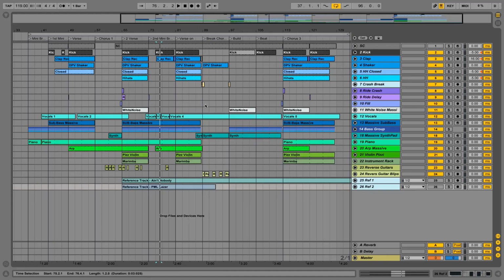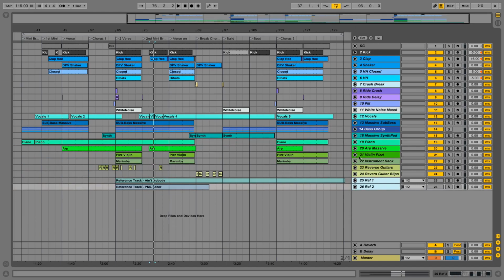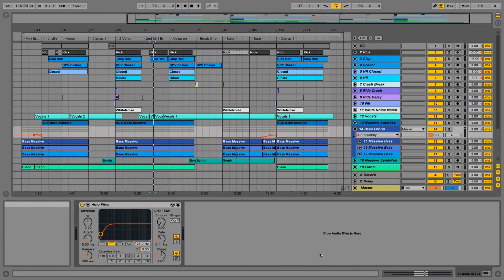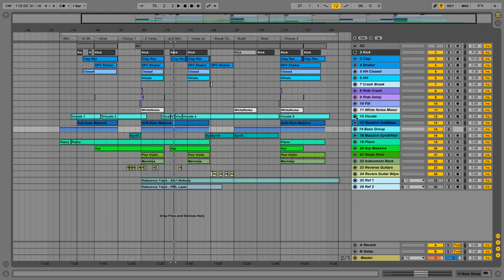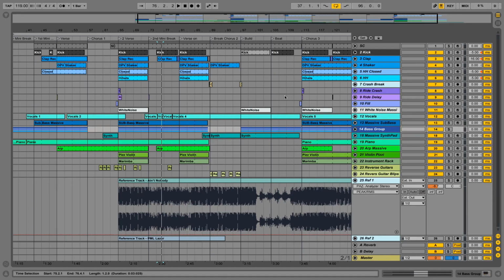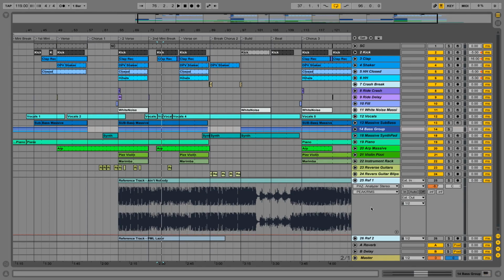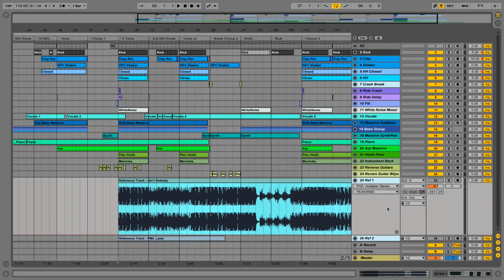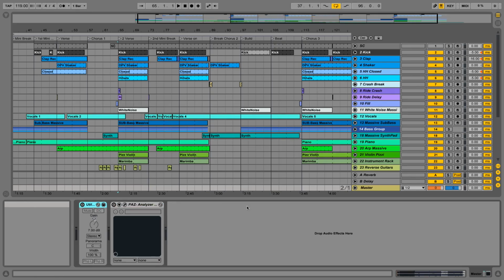Preparaçao da Mixagem